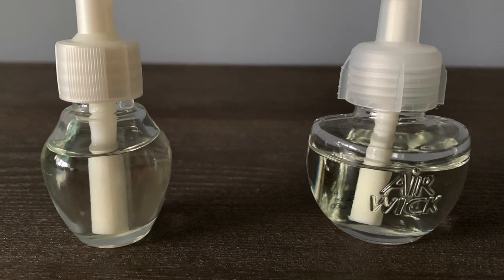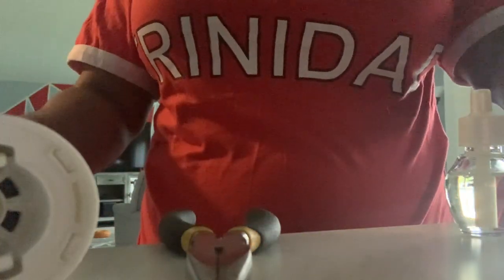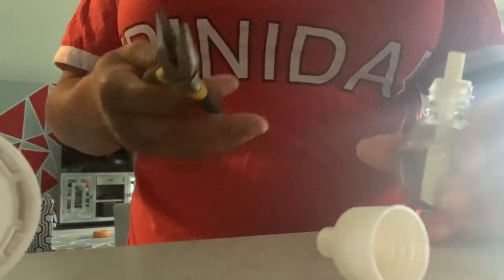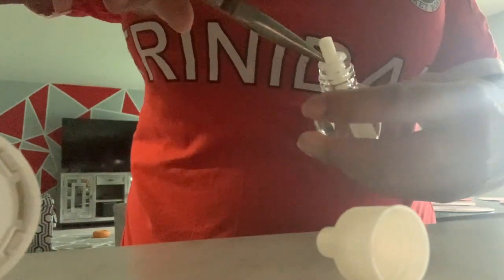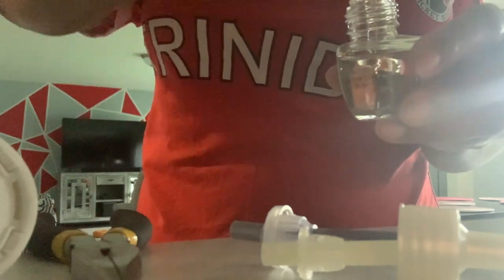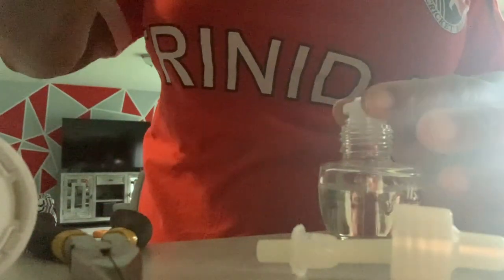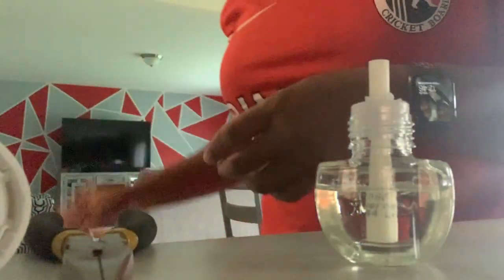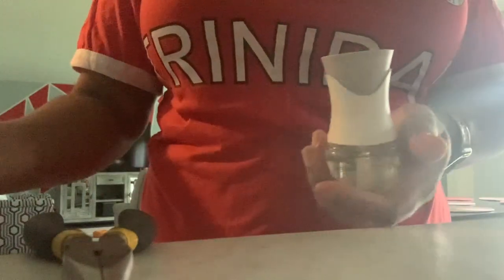Interchanging Airwick and Glad Plug-in Refills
Airwick and Glade Plug-in Swaps